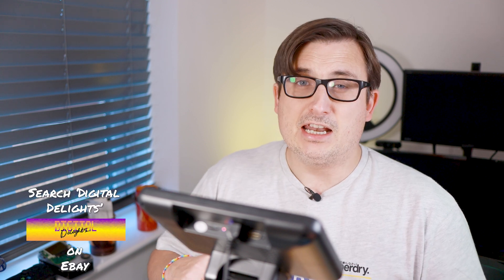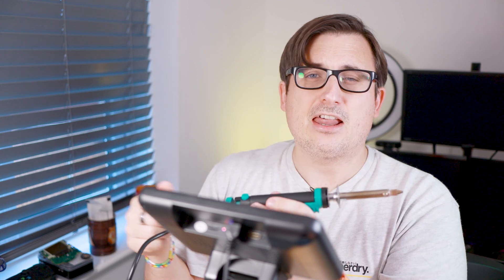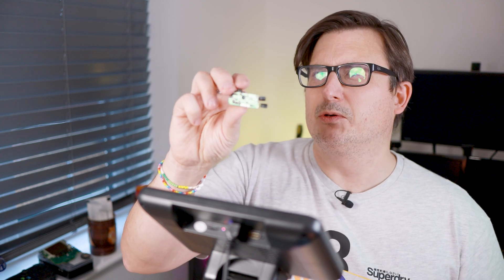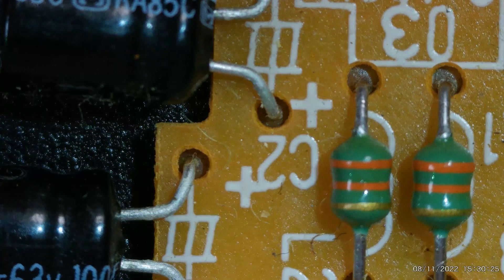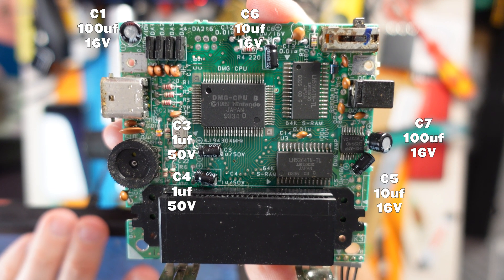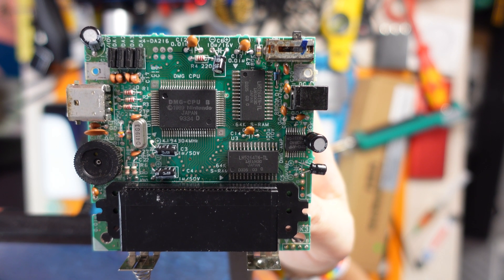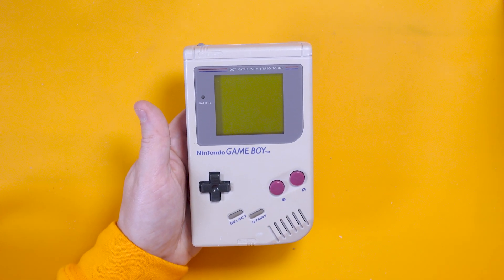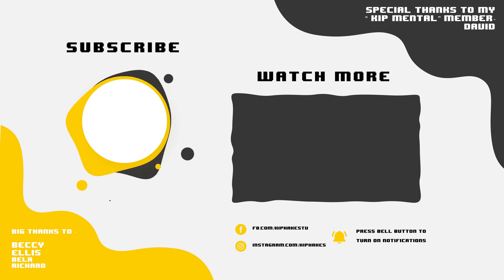Fitting a Cap Kit to a Nintendo Game Boy DMG - Fix it Friday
In today's video I'm fitting a capacitor kit to my Nintendo Game Boy DMG . Capacitors have a certain life span, and the fact that this Game Boy is over 30 years old means that mine are a potential ticking time bomb. I got a kit from this guy on eBay ) and I work through it in this video.

The desoldering iron that I used is the YIHUA 929D-V Desoldering Iron